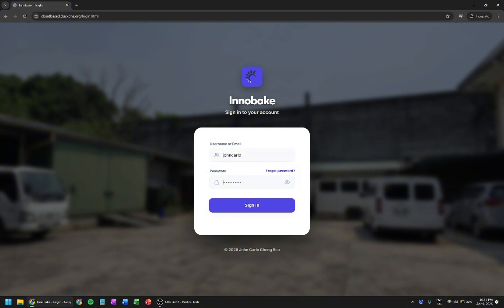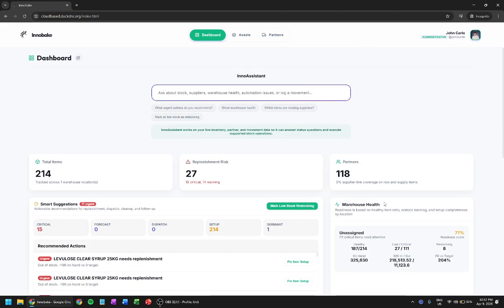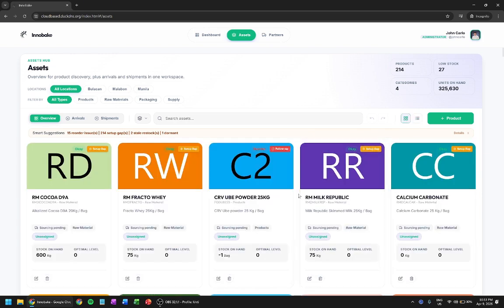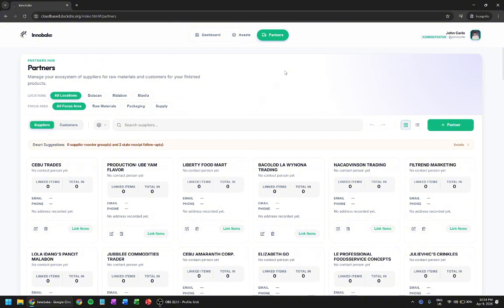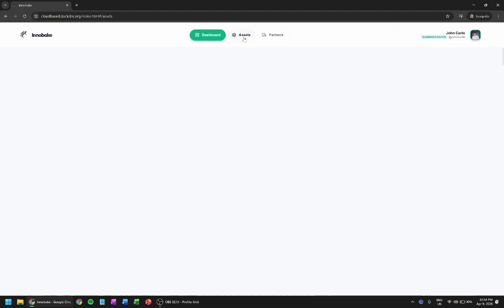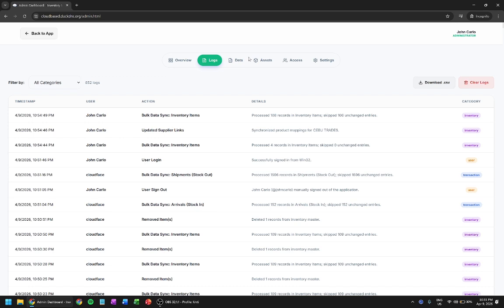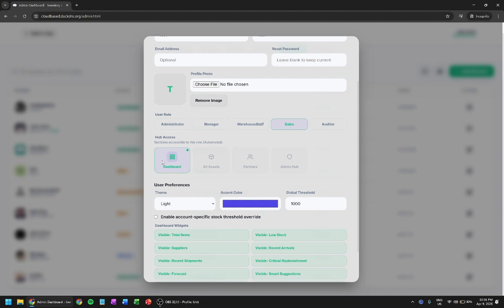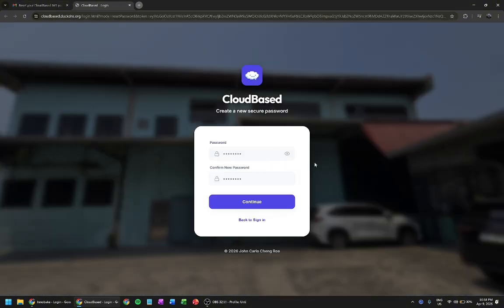LBYCPD2 - CloudBasedIMS Video Walkthrough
(1252) LBYCPD2 in Term 2 of A.Y. 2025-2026